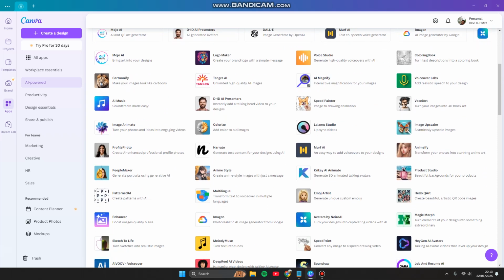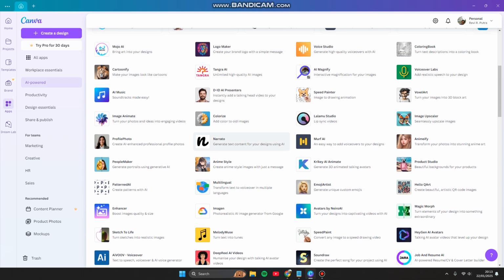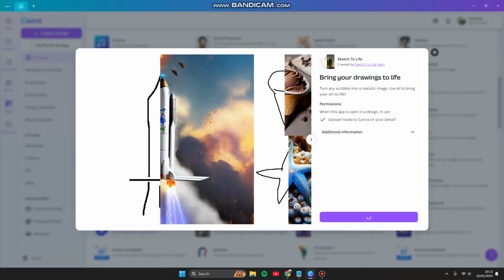How to Bring Your Drawings to Life in Canva